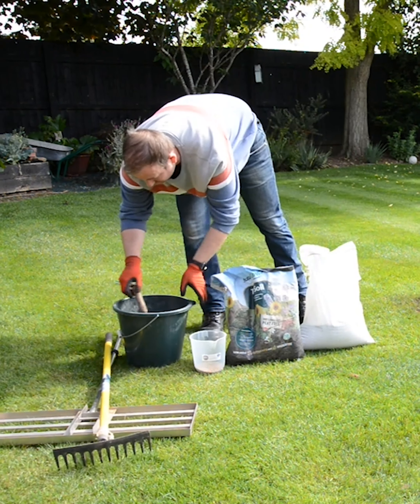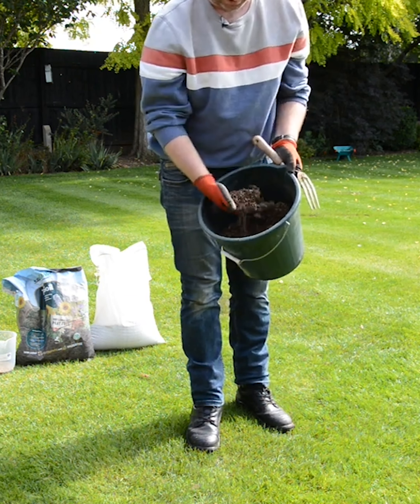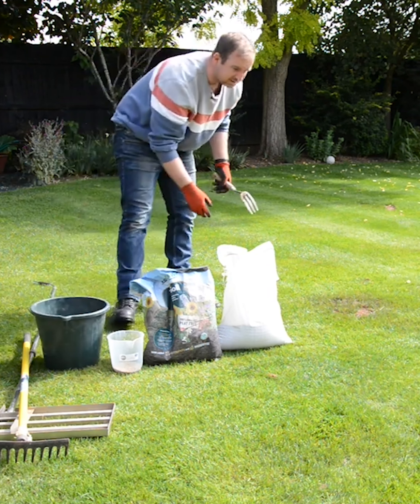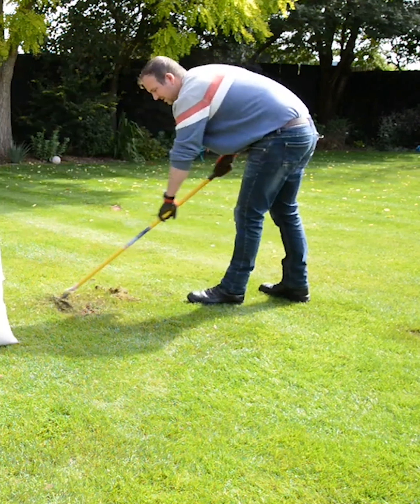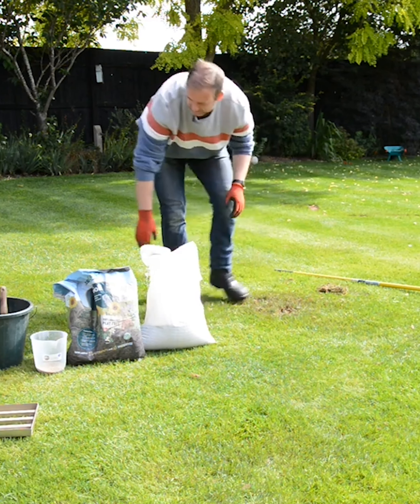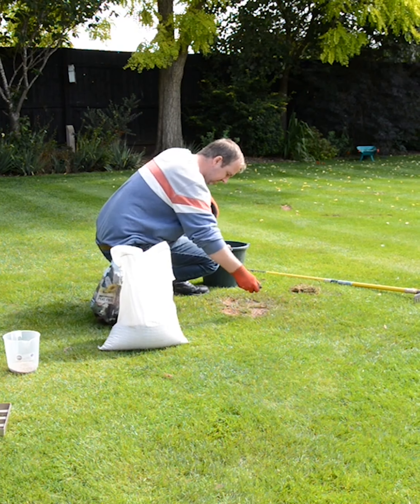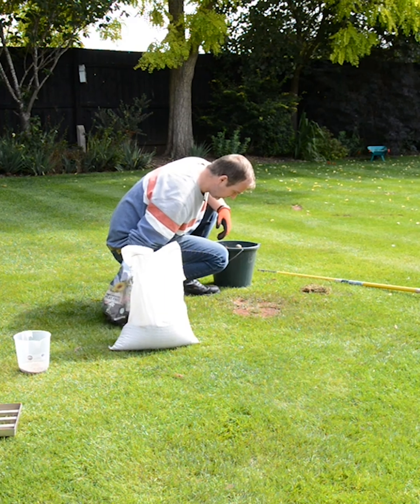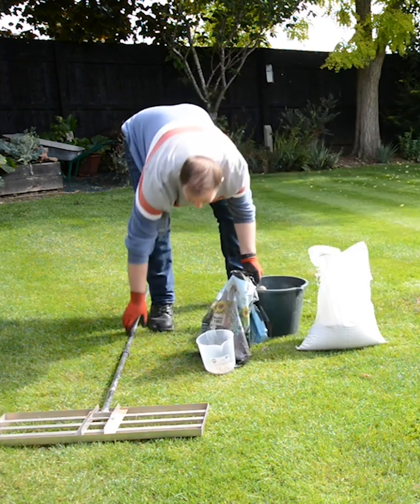Lawn Care for Beginners - Repairing bare spots and dog patches in the lawn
This video looks at the quickest and best way to fill in those small bare patches in the lawn, weather caused by the kids or the dog.  Tried and tested methods from the golf course, straight to you.

It’s part of a longer more in-depth video series in which I have been repairing my lawn after workers dug a huge trench in my garden!  This includes lawn treatments such as fertilisers.